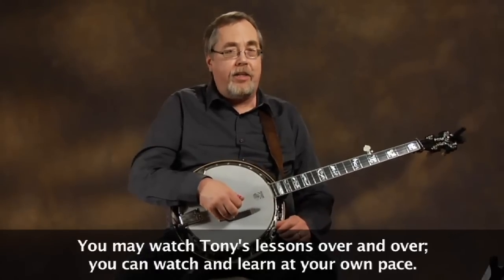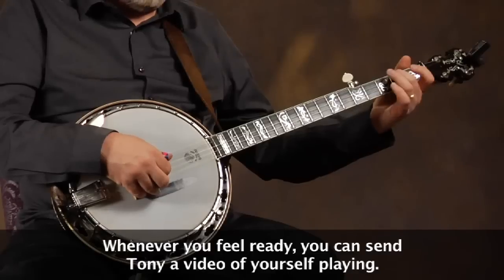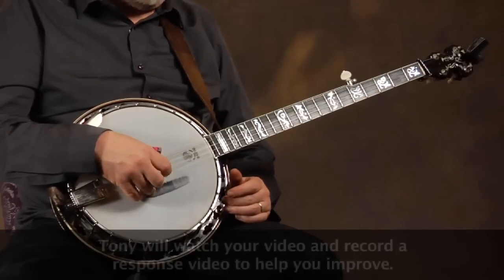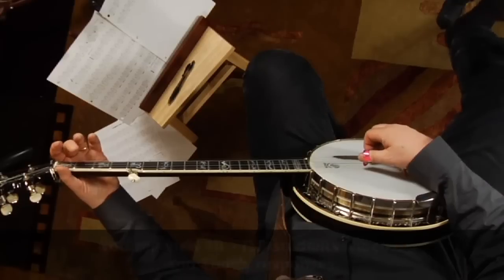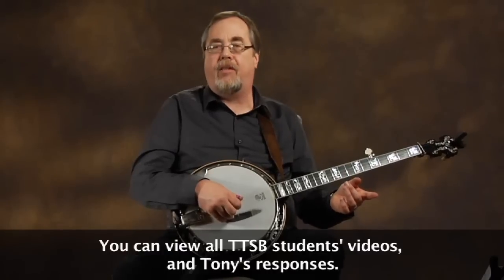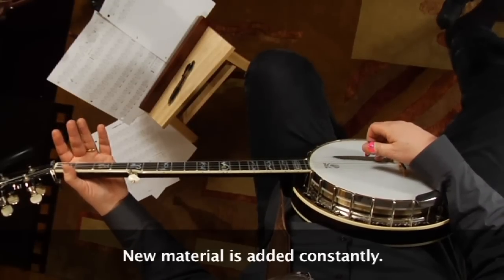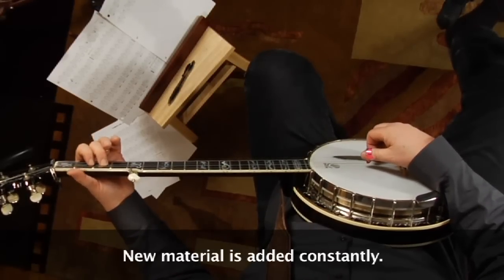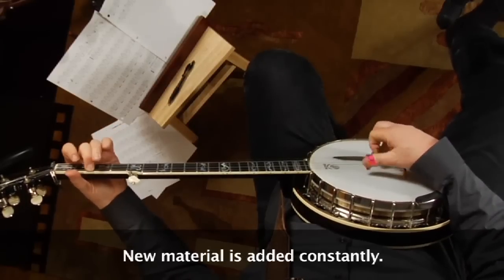Banjo Lessons with Tony Trischka: "The Old Cat Died"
From the vaults of the Online Banjo School with Tony Trischka we bring you this classic banjo lesson on a fun tune called "The Old Cat Died." This comes out of a series of banjo lessons on pull-offs, so be sure to click on the link for more free sample lessons from Tony's online banjo school.

This song is great for beginners because it incorporates three really important banjo techniques: pull-offs, hammer-ons, and slides - all in one song!

Listen as Tony runs through it and then try your hand on it. Be careful though, it can be hard to stop playing this melody once you start!

Keep in mind that this is just a sample from the Online Banjo School. There are literally hundreds upon hundreds of banjo lessons to watch and learn from. Tony Trischka is a true master of all banjo styles and can teach you whatever it is you're looking to learn. If it's not already in the curriculum of lessons, just send him video with whatever you're working on and he'll respond with how you're doing and ways you can improve. Even if you don't submit videos, you can watch all the Video Exchanges® Tony has with his other students, which date back to 2009 so there's are hundreds more banjo lessons just in the Video Exchanges. Plus there's all kinds of interviews and exclusive performances inside the school, click on the links to find out more!